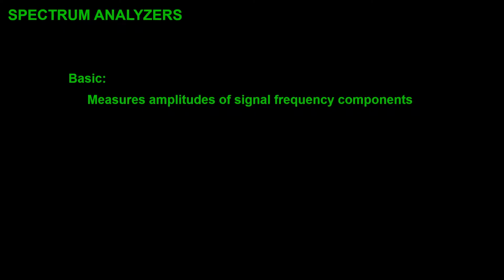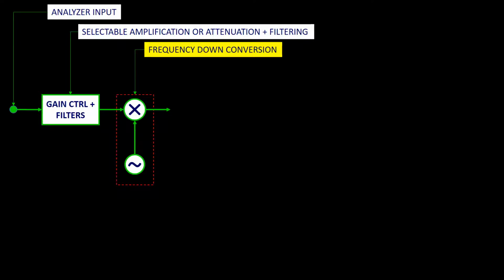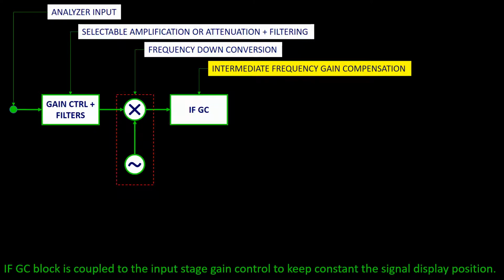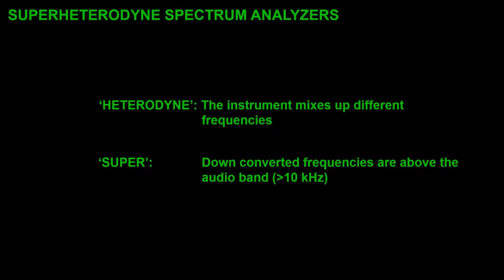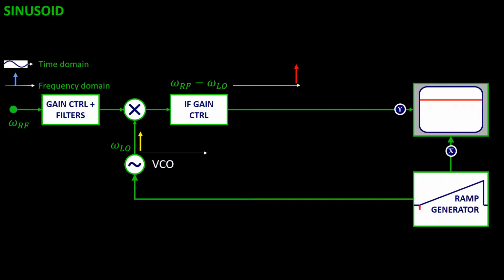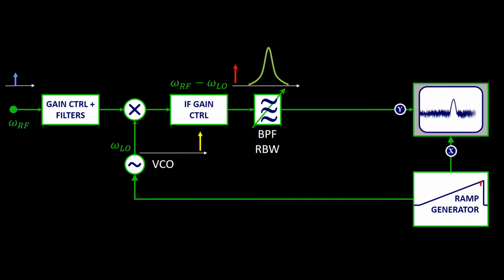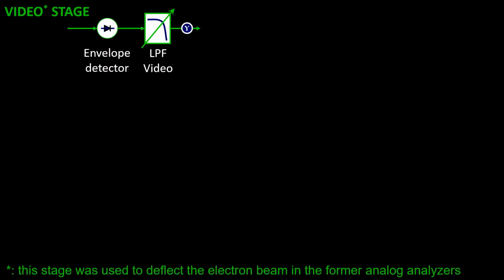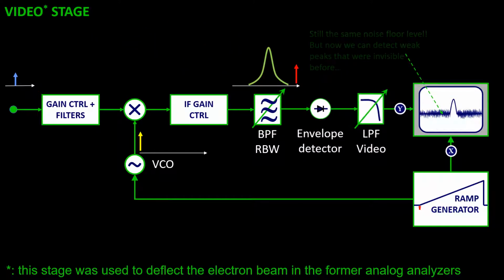PIE12 SpectrumAnalyzer (I) Fundamentals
We explain in this video the fundamentals of a classical superhetorydine spectrum analyzer.